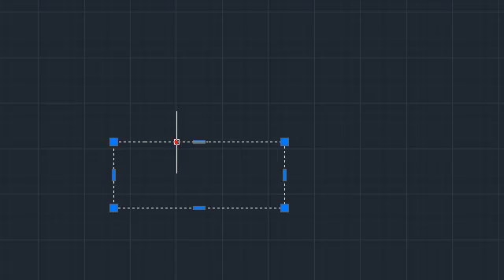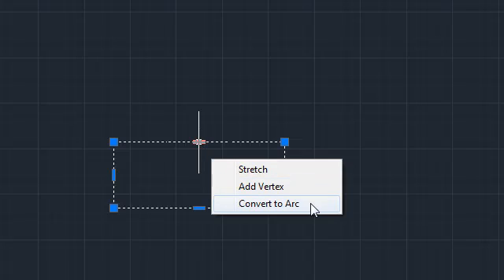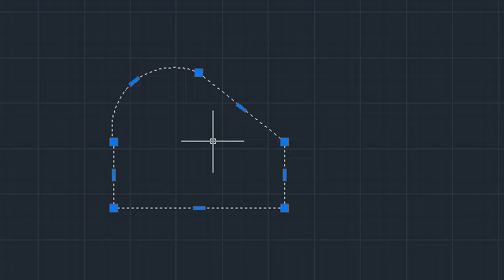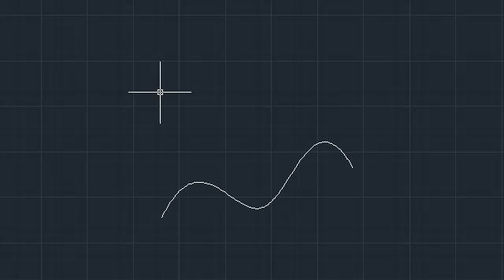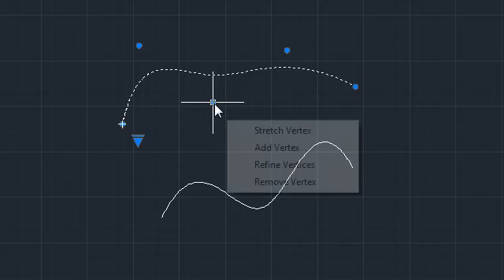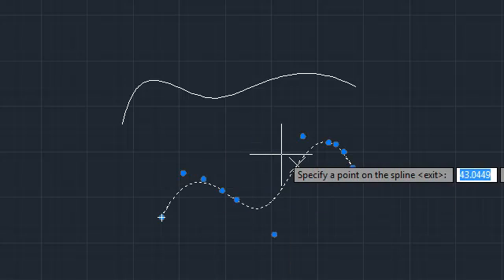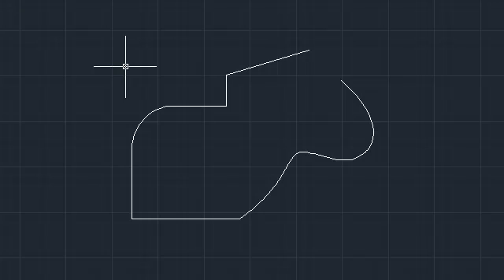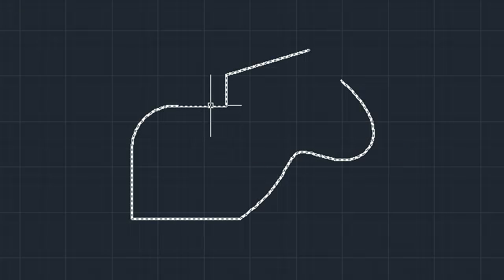AutoCAD LT 2011 Demo 07: Polylines & Splines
Edit polylines quickly and easily and create and edit powerful spline objects with new features in AutoCAD LT 2011.